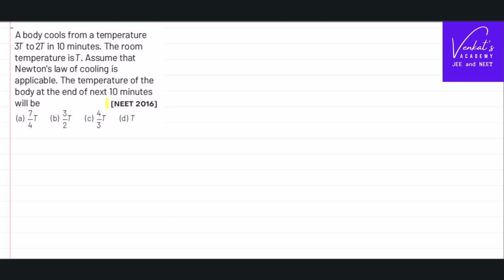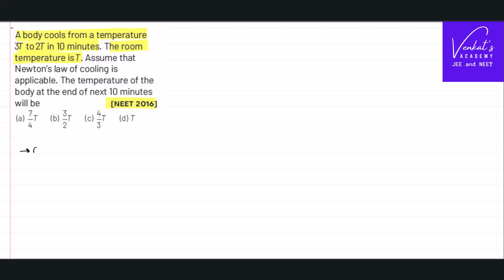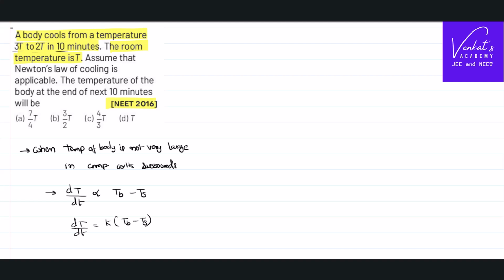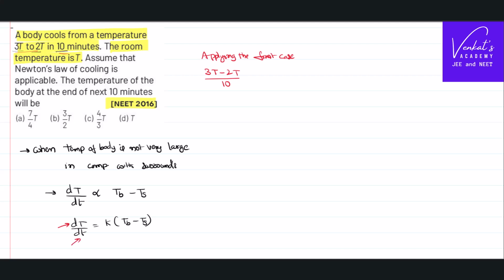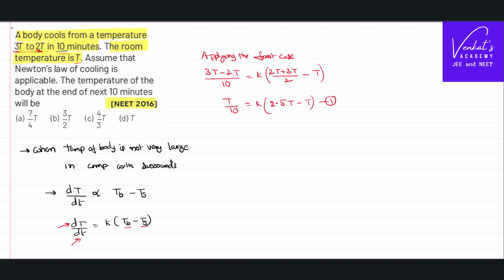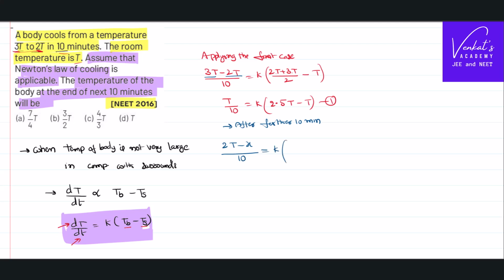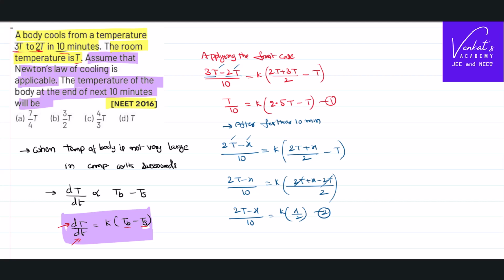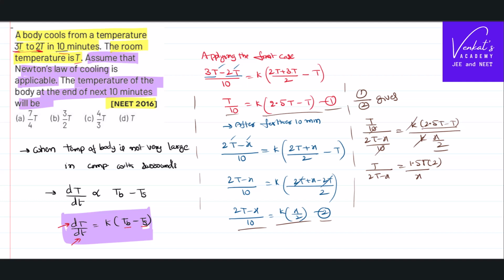NEET 2016 Thermal Properties Finding temperature of body in next ten minutes Newton law of cooling